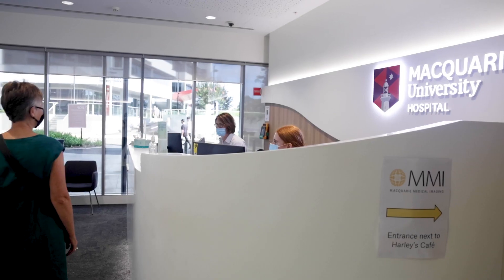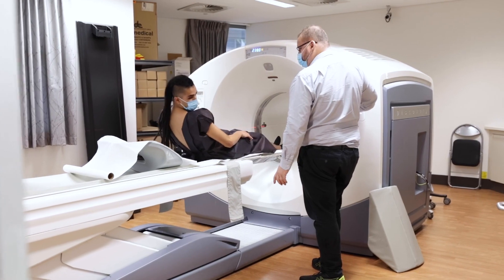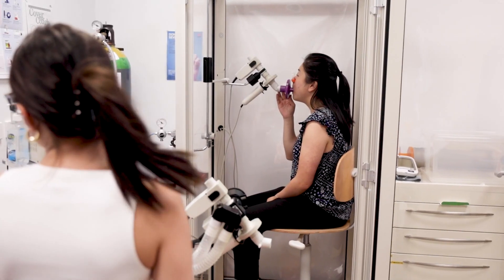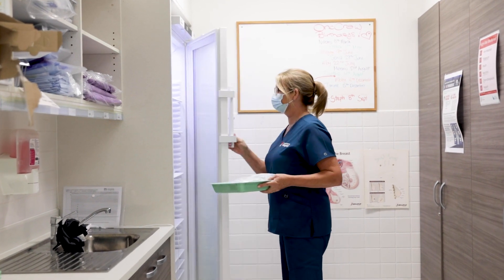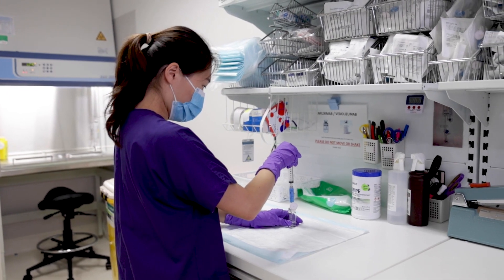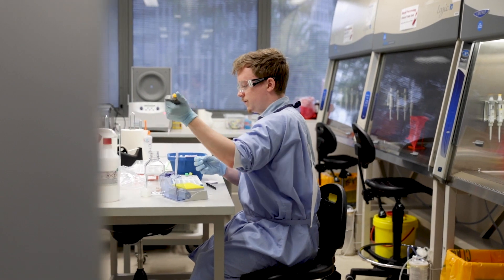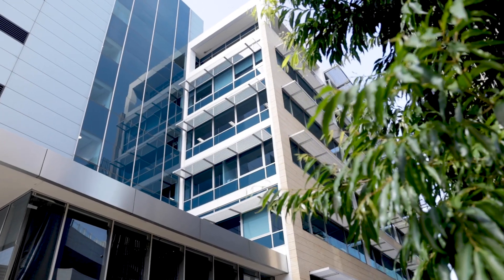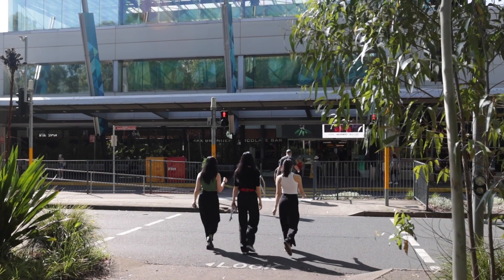Clinical Trials Facilities - Macquarie University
A virtual tour of Macquarie University’s clinical trial facilities